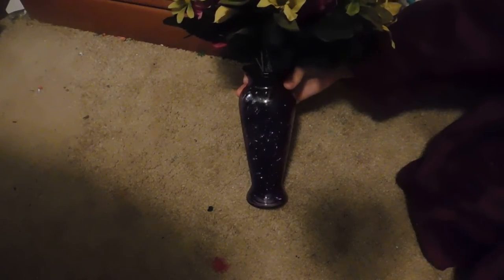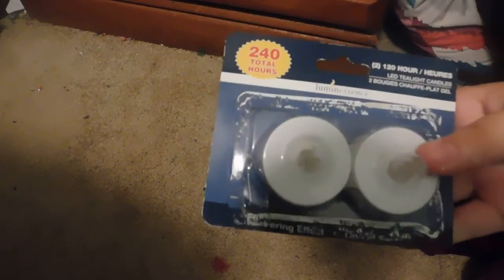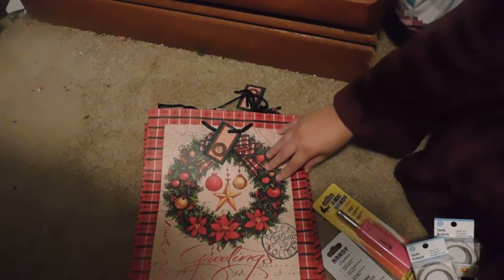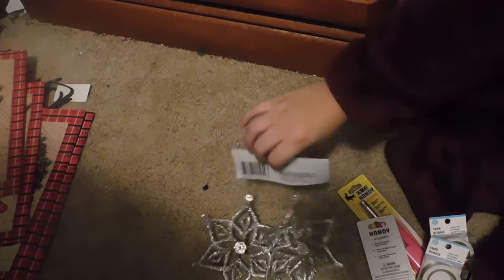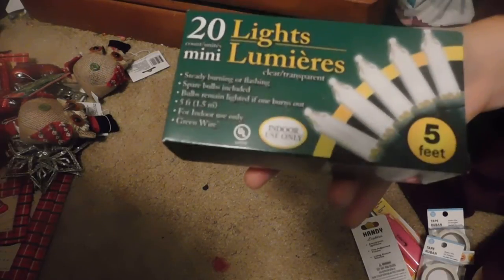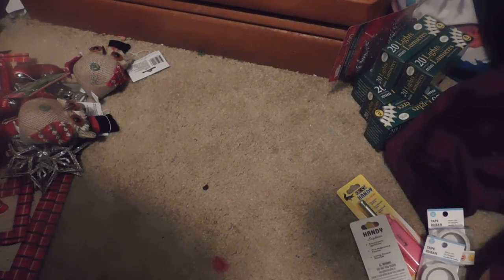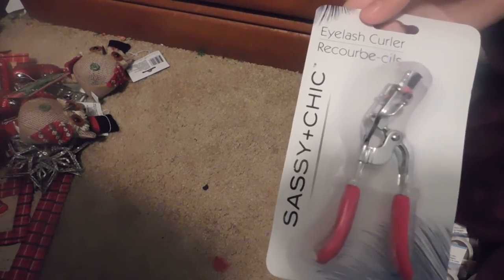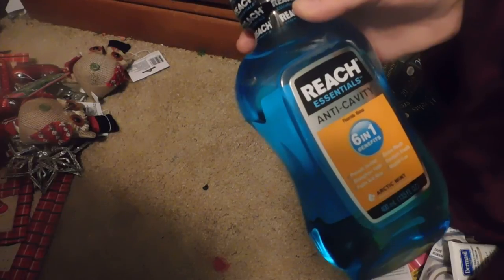massive dollar tree haul